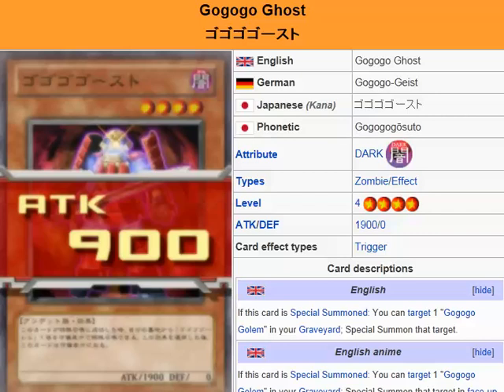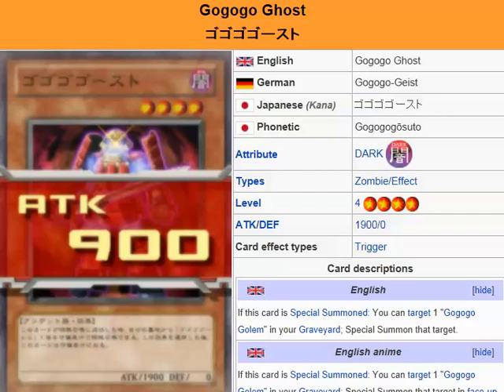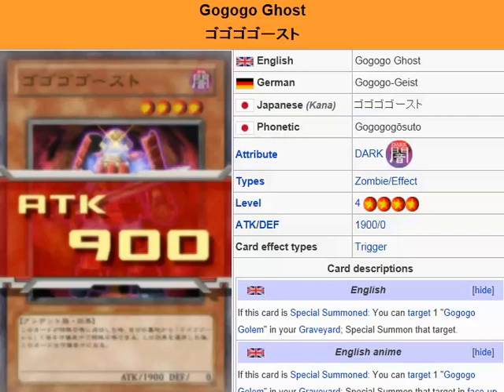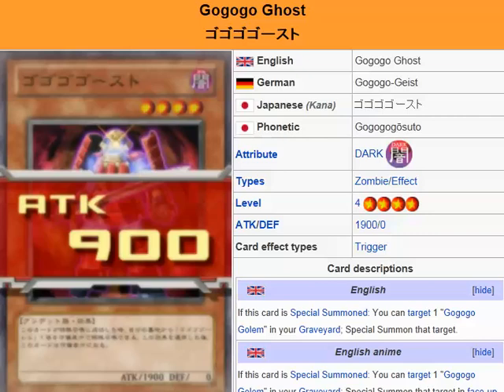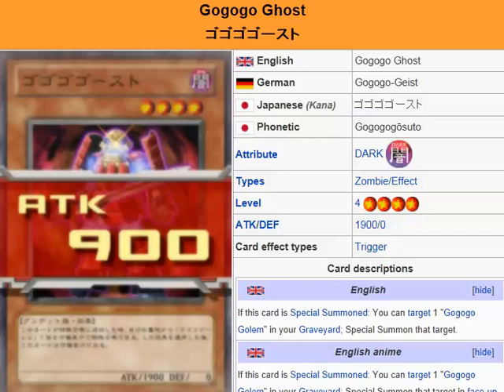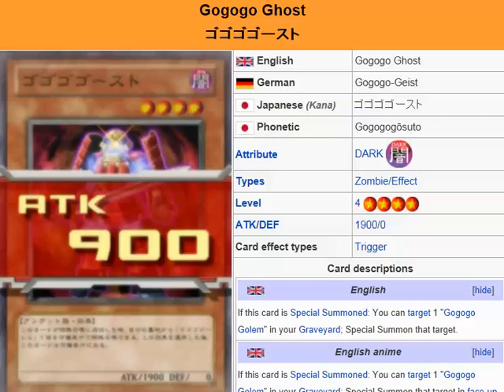YuGioh 101: Card Review: Gogogo Ghost